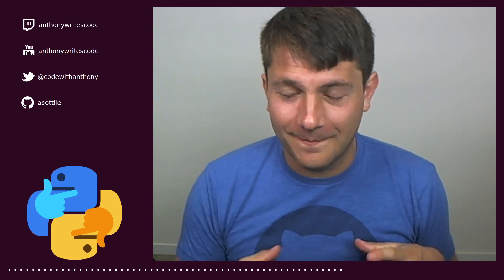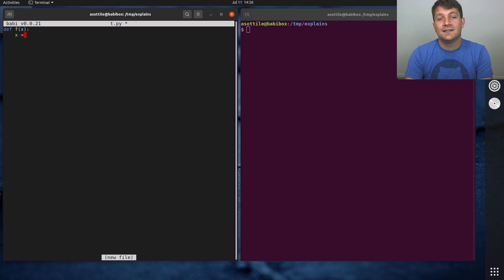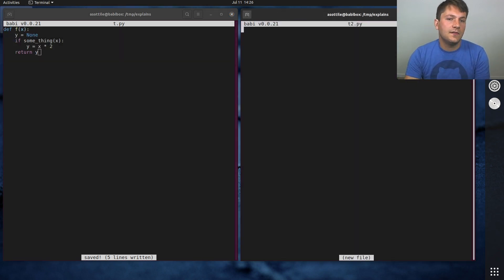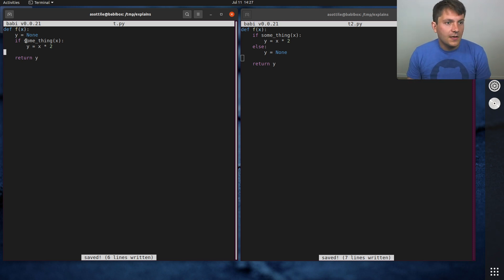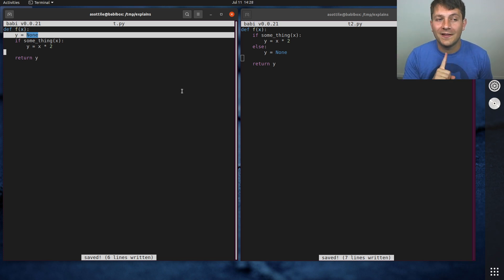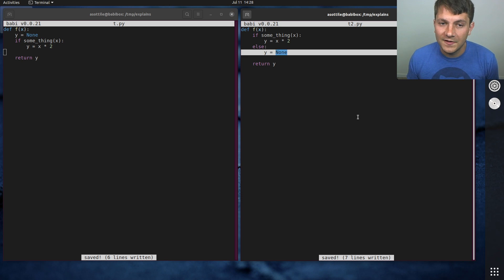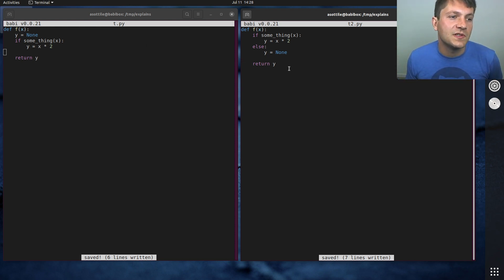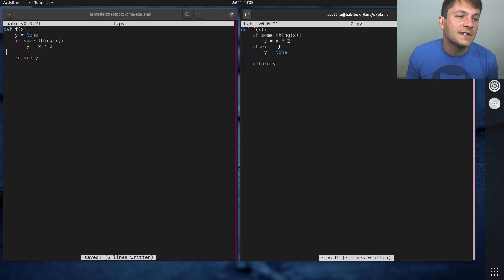`else` is good, actually (beginner - intermediate) anthony explains #313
today's video is a little bit different, I usually don't do opinion pieces but I get asked about this enough that I thought I'd throw it into a video.